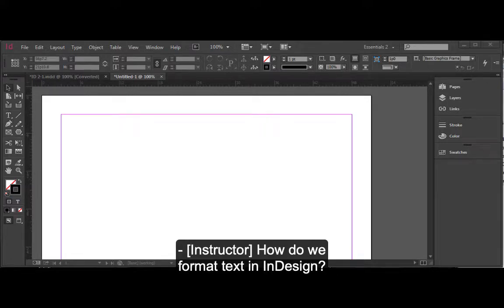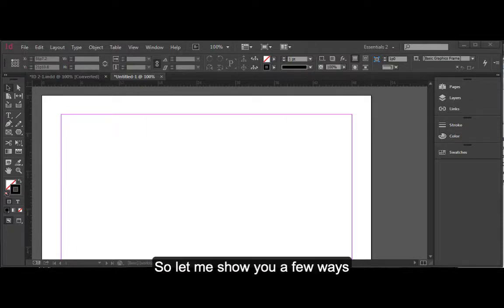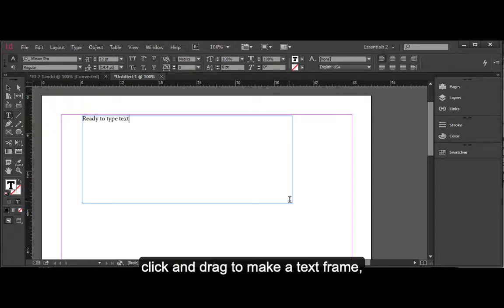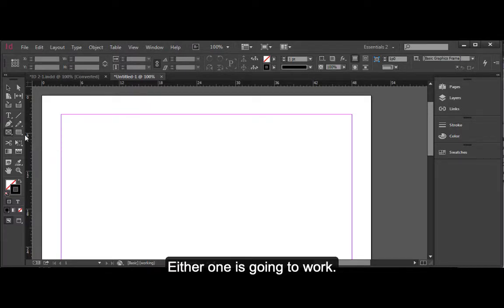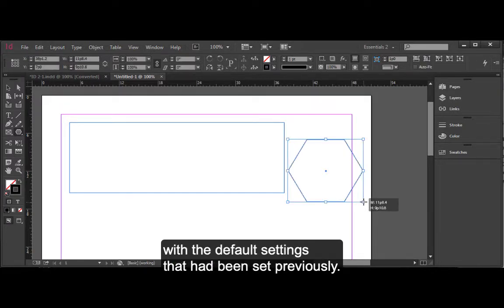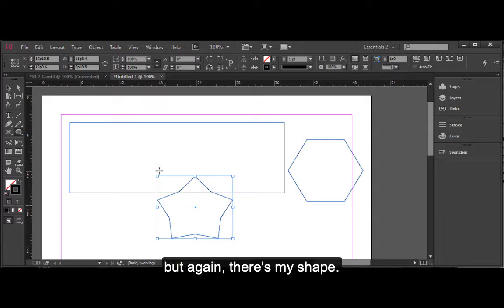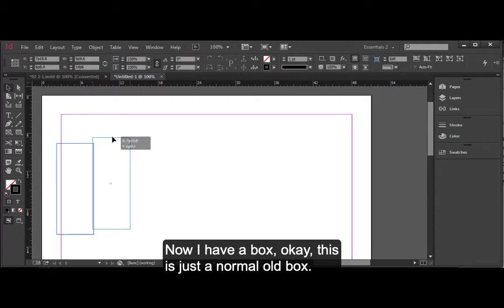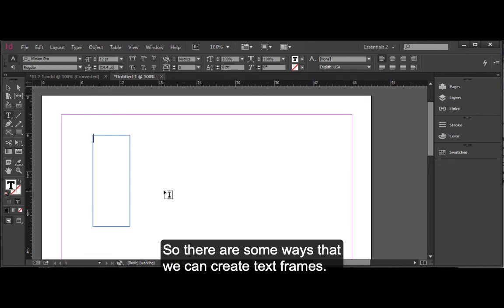1 Create Text Frames cc